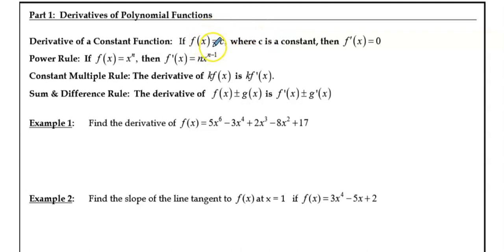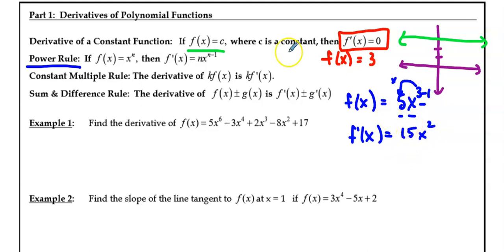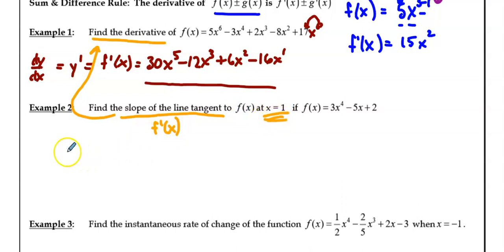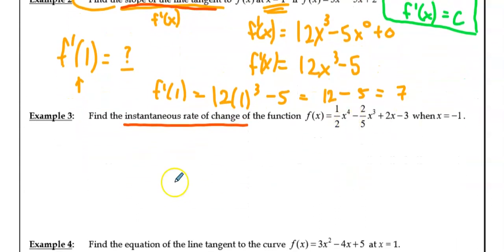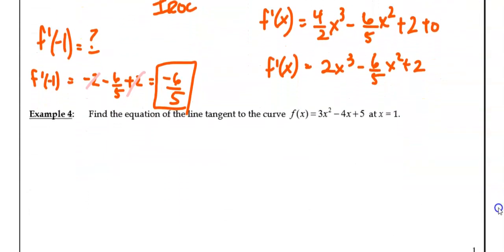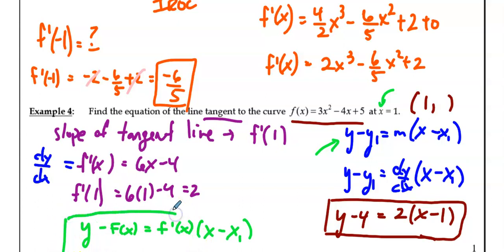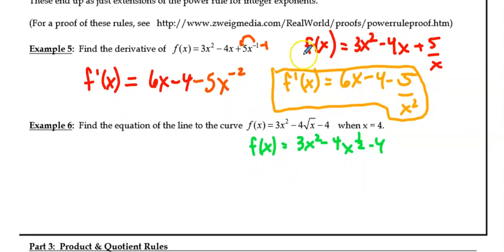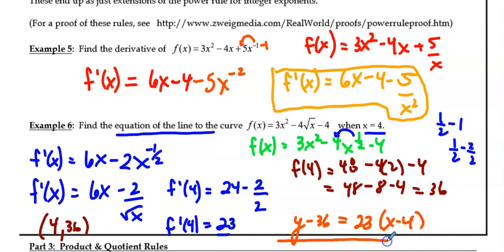AB Lesson 7 Part 1: Derivative Rules: Power Rule